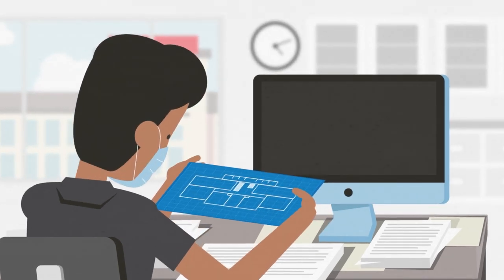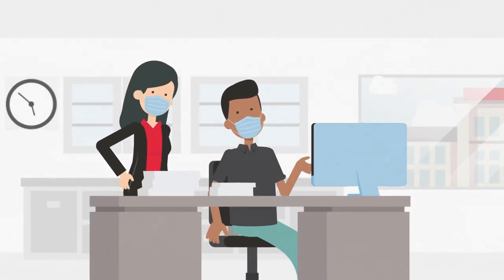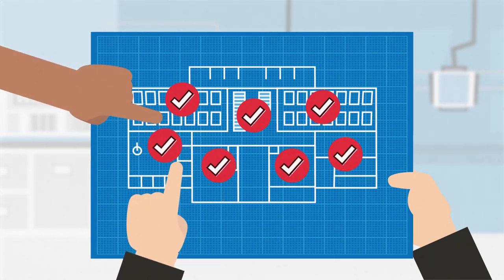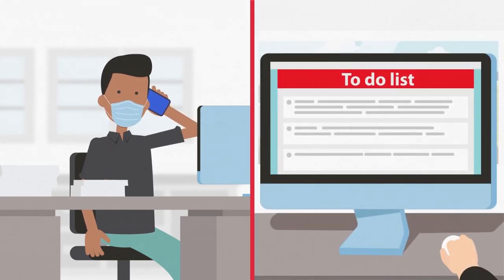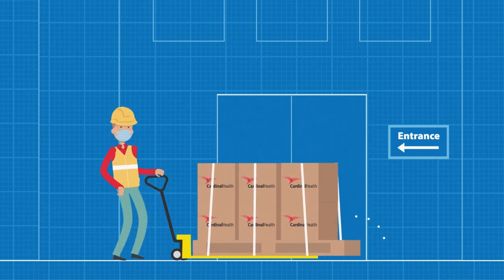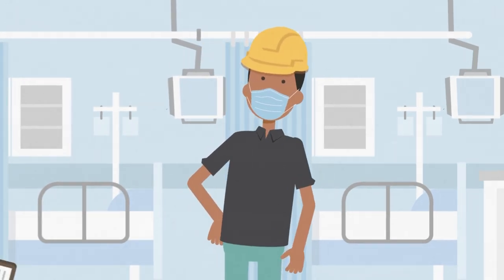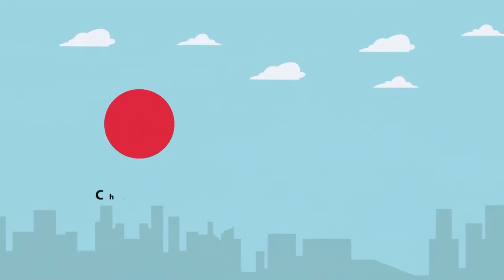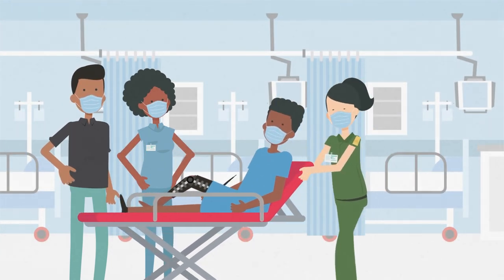ASC development with Cardinal Health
Building a new ambulatory surgery center is complex – but Cardinal Health is here to help, with the resources and expertise that make building and opening a new ASC feel simple. From square 1 to day 1, we are here to help guide you through every step of the process with the clinical and operational expertise to ensure your new ASC is primed for success.